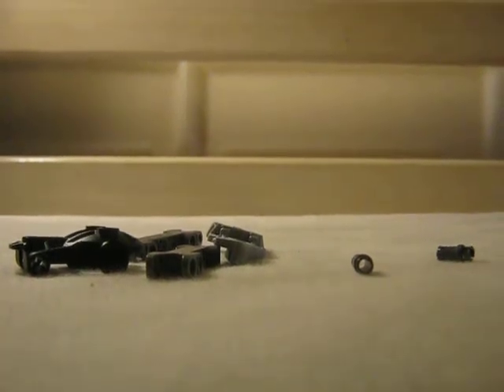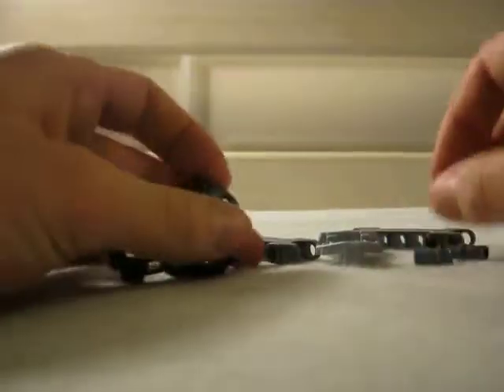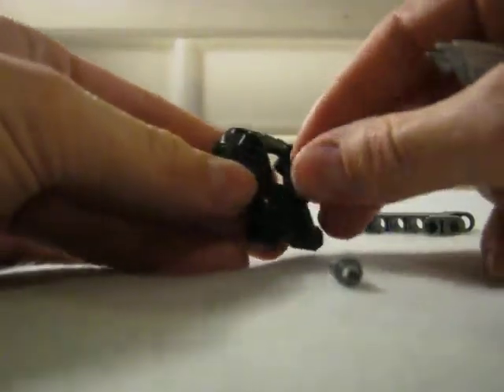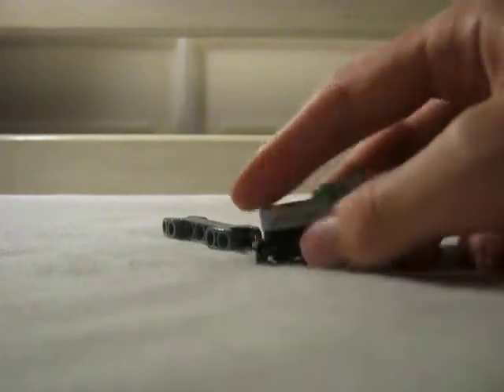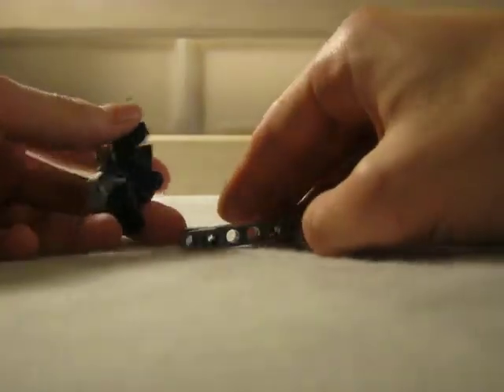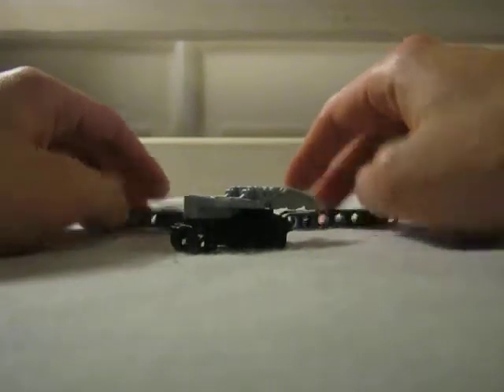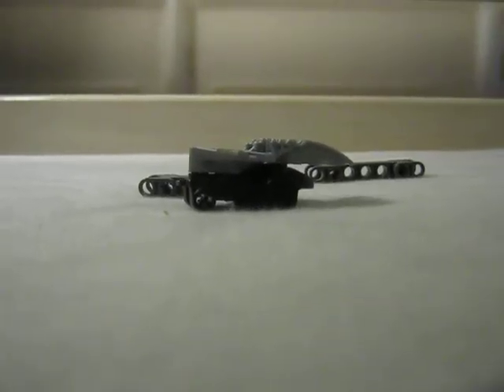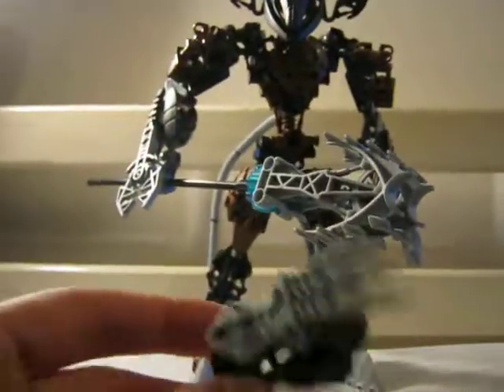Nick's Lego Bionicle MOC building tip clawed shoulder armor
### At first, please don't forget to support my Slizer project on Lego Cuusoo, many thanks! :-D ###

Hello, here's a video in which I, Nick, will give you a building tip to make clawed shoulder armor.

Notes:
-Stuff like light, background and set up will be improved later on. I'll also take time to improve my English.

Future appearances:
new building tips will be up, as soon as I got new ones!